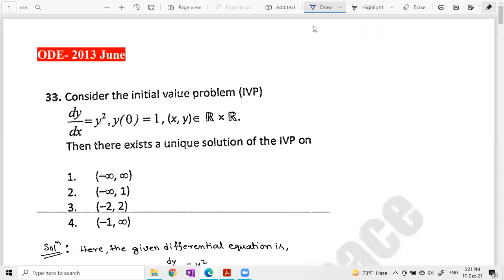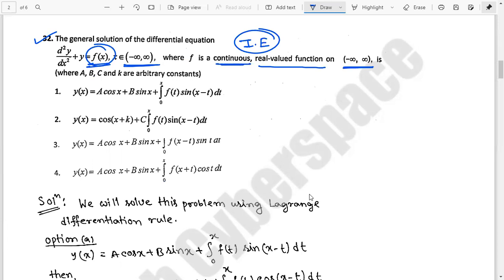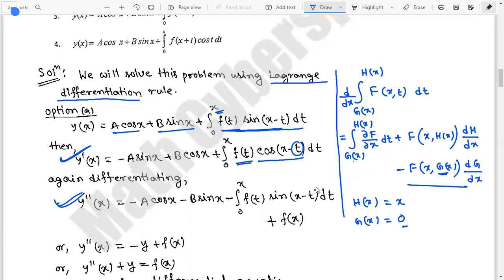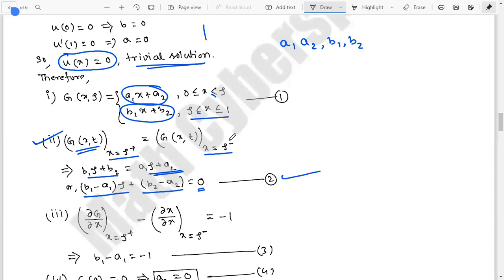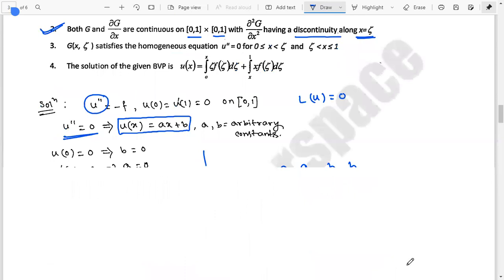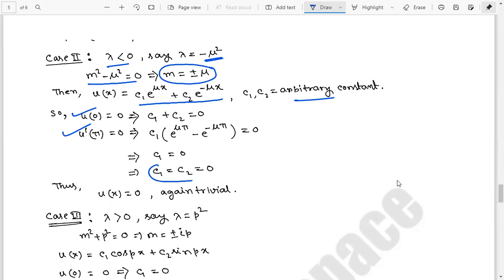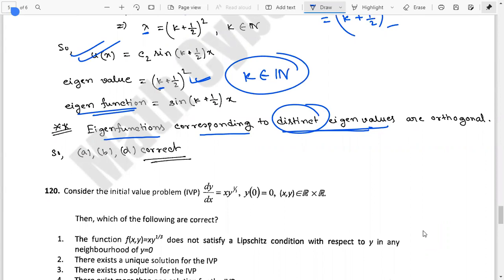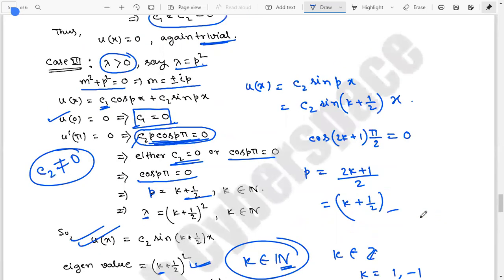CSIRNETMathematics 2013 JUNE Ordinary Differential Equation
Today in this video we have all the problems from Ordinary Differential Equation which has been asked in the CSIRNETMathematics June 2013 Exam. I hope you will be satisfied with this video. Please comment with your doubts and Feedbacks. If you think that we have to improve in any particular field (content, teaching skill, video quality etc.) then please inform us by filling this feedback form. Thank you, dear viewers.

Viewer's Feedback Form: Please submit your feedback so that we can improve ourselves.

*SHARE AS MUCH AS YOU CAN.* Thank you all from MATH CYBERSPACE.